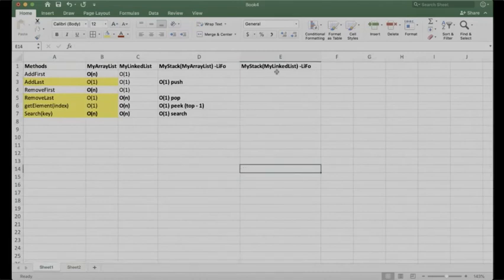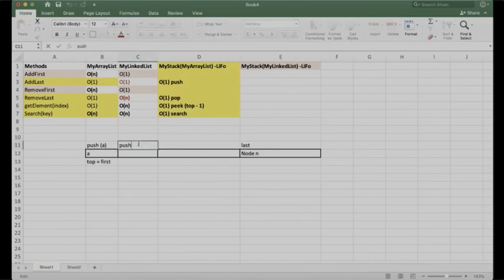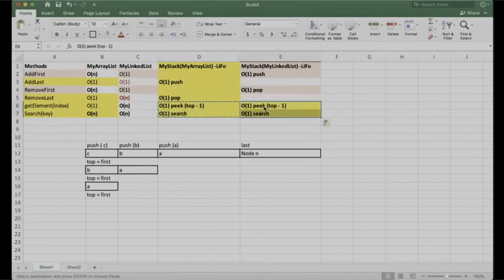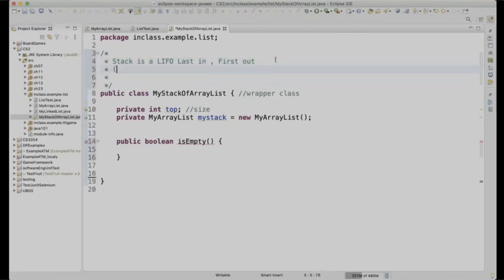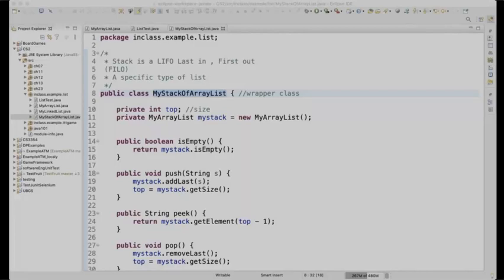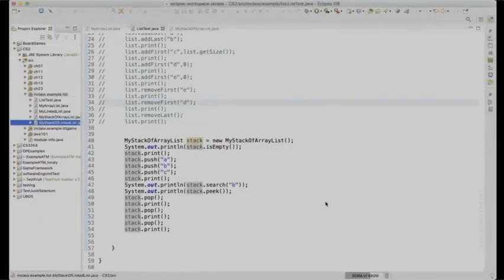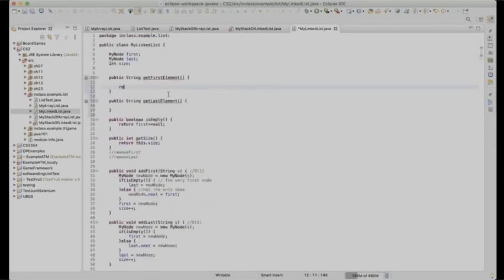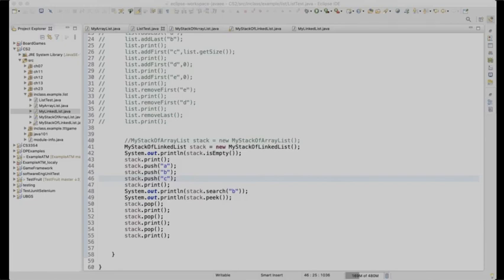List - MyStack - Part2